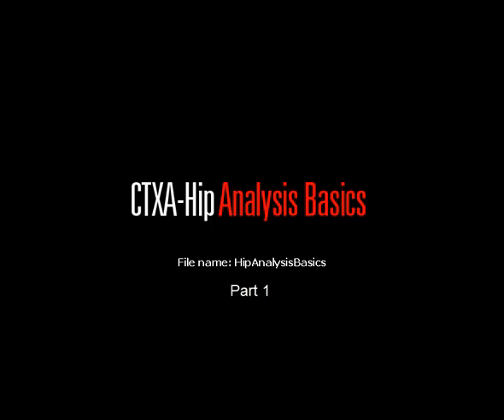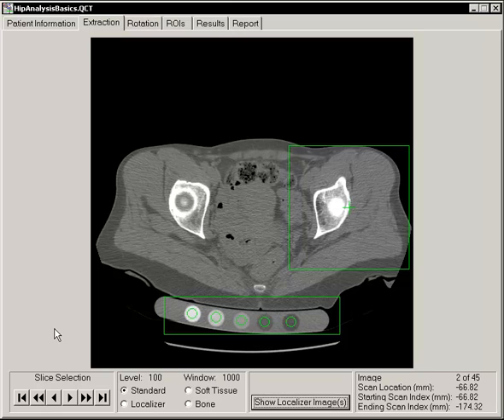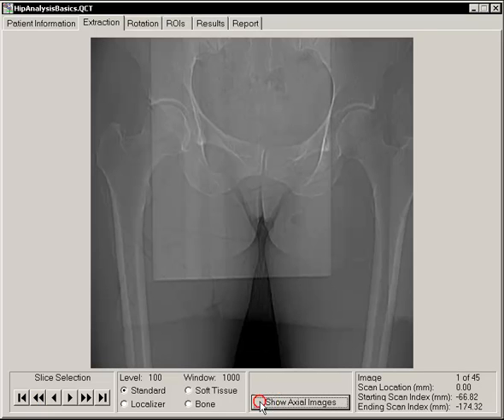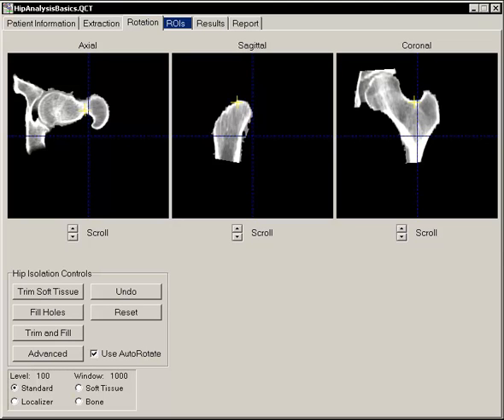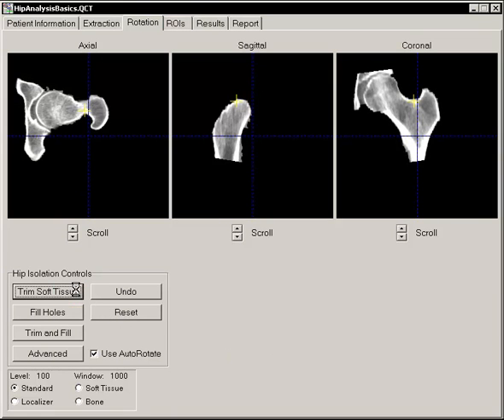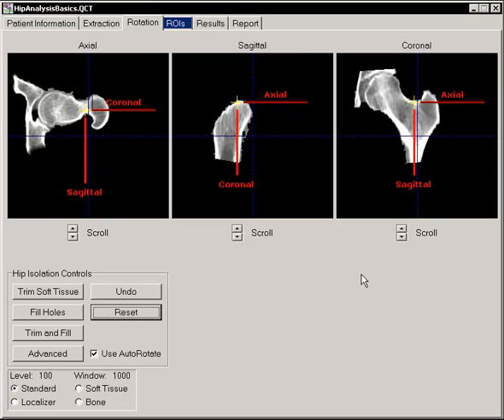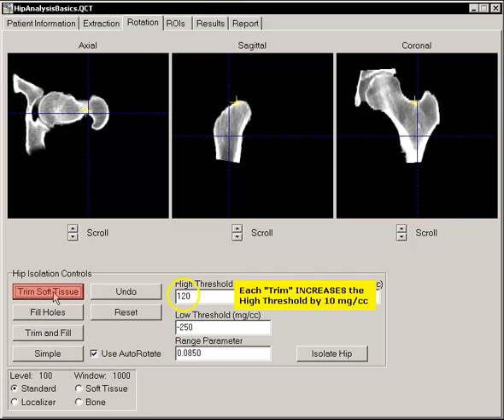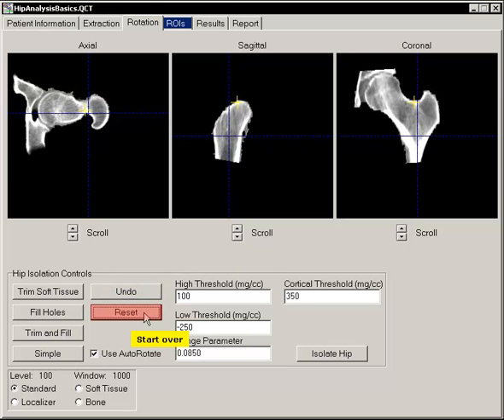Hip Analysis Basics (Part One)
This two-part video is a guide for users using Mindways CT CXTA Hip application to analyze the hip.